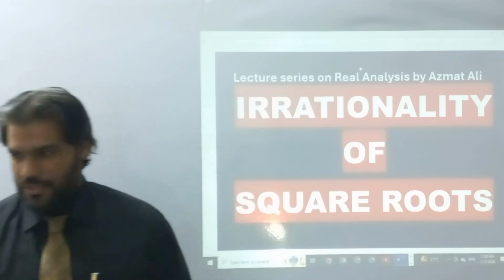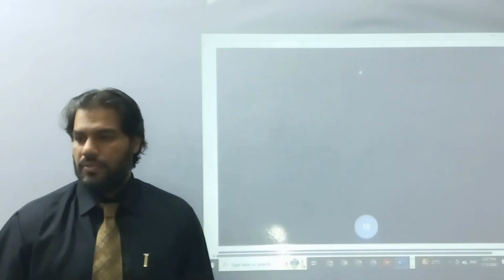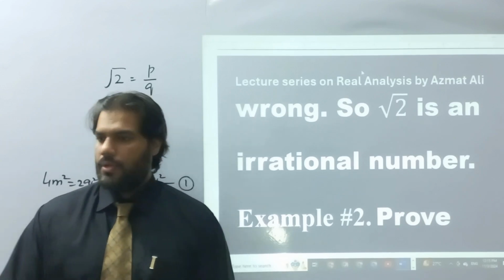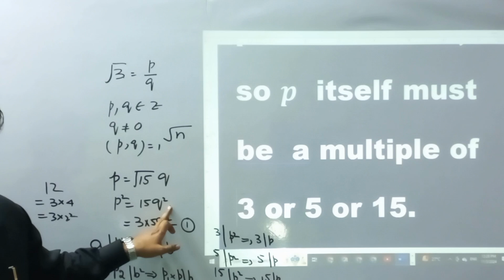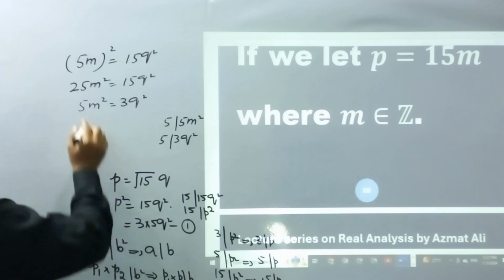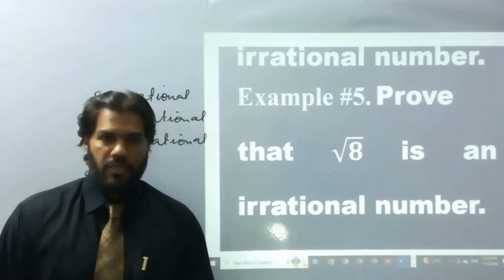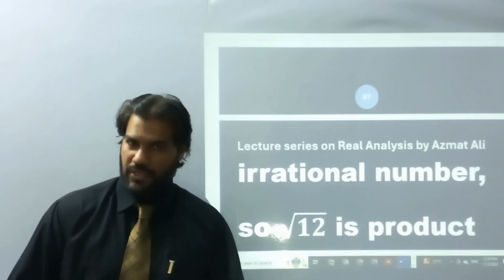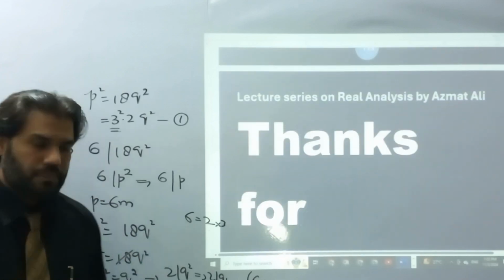1b. Show that √2,√3,√5,√6,√7,√8,√10, √12 √15, √18, √72,√75 √32805 are irrational numbers.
Lecture
Irrationality of Numbers
1) Show that  √2,√3,√5,√6,√7,√8,√10, √12 √15, √18, √72,√75 √32805 are irrational numbers.
2) Show that product of non-zero rational number and an irrational number is an irrational number.